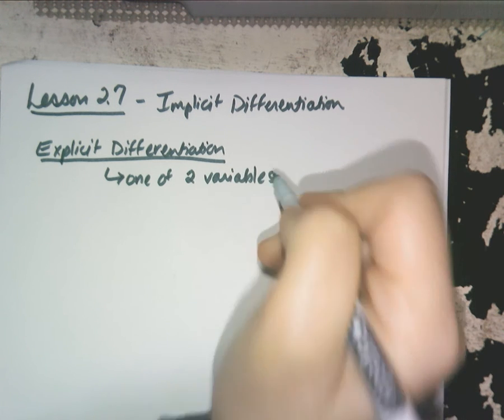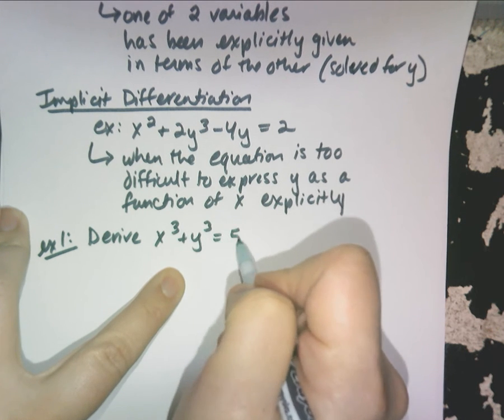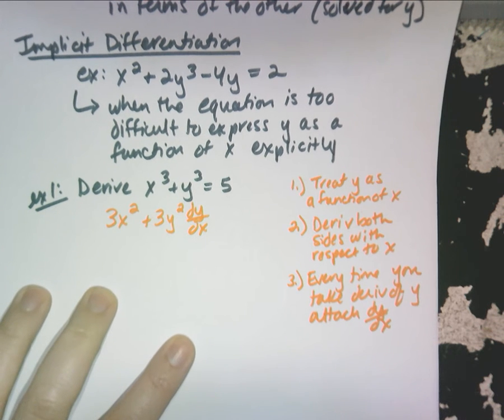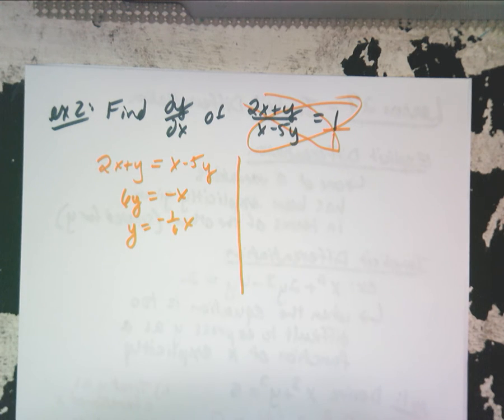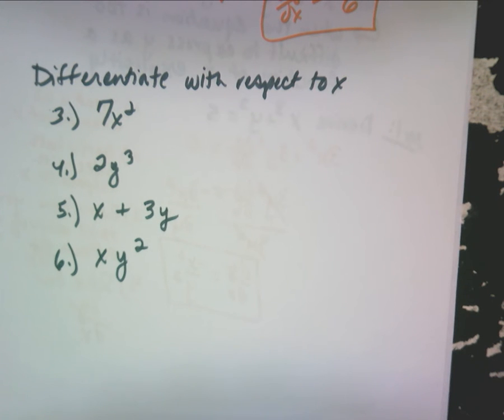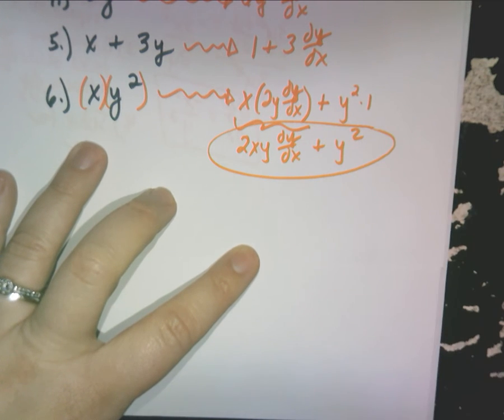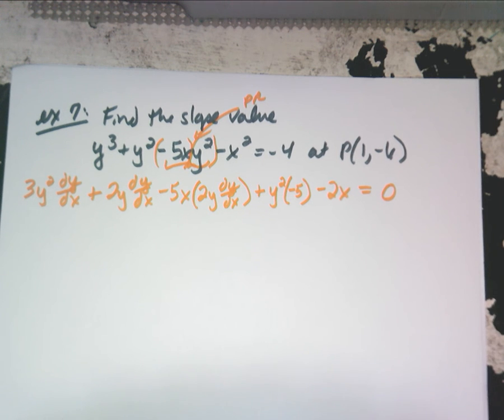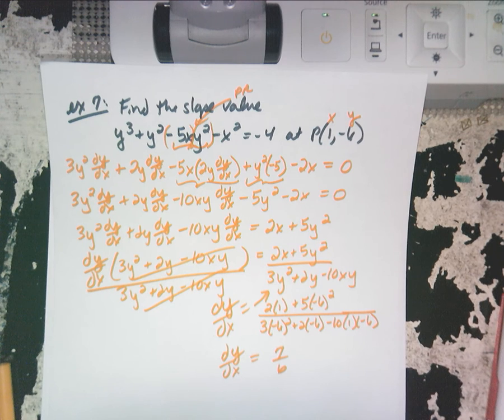Calculus: Implicit Differentiation (2.7)